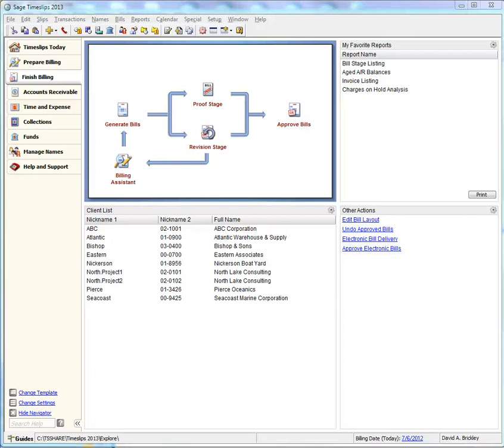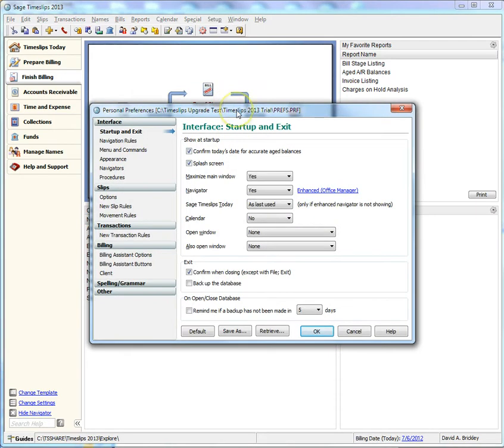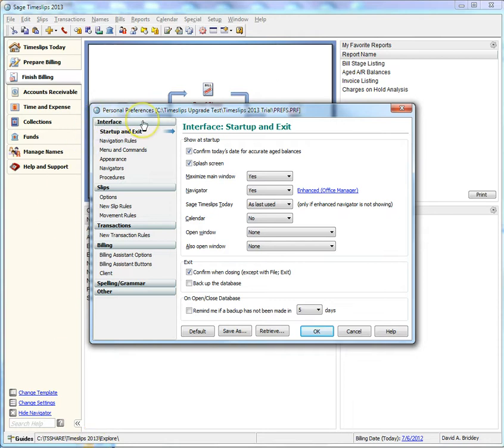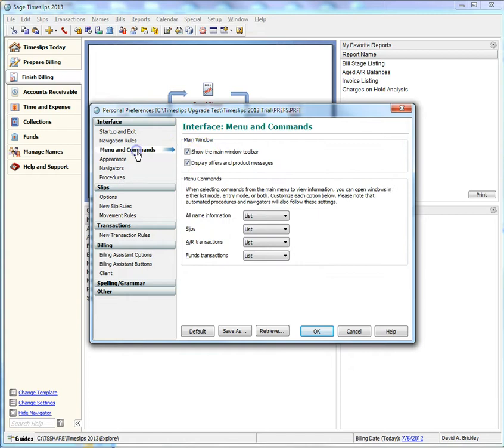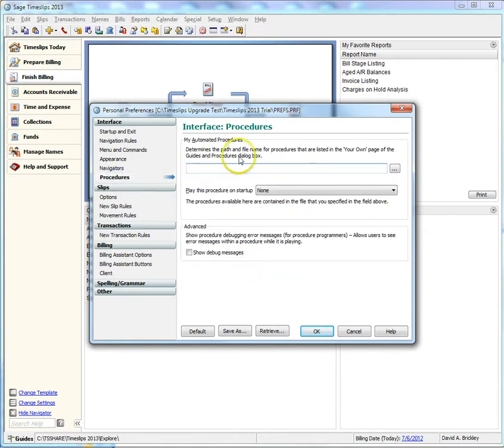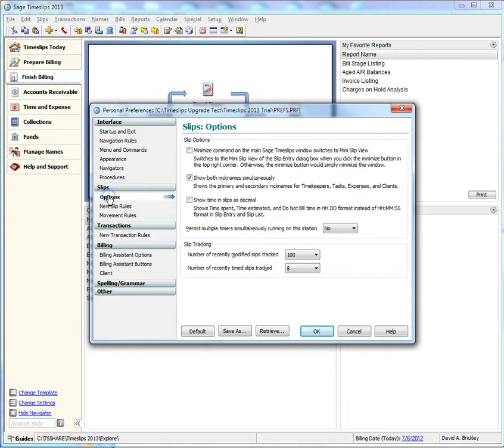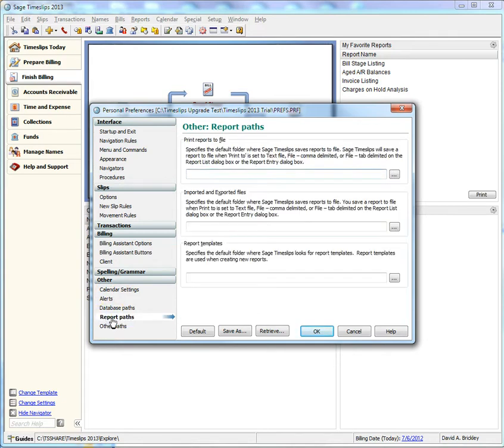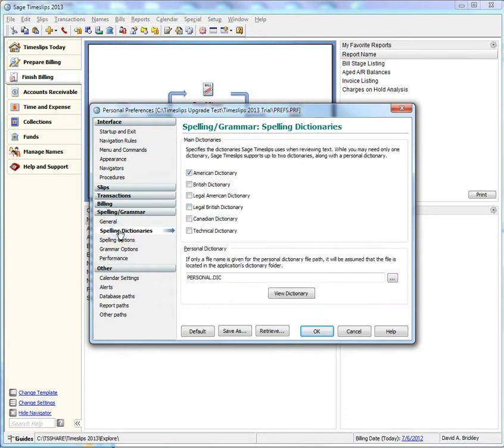Sage Timeslips: Personal Preferences